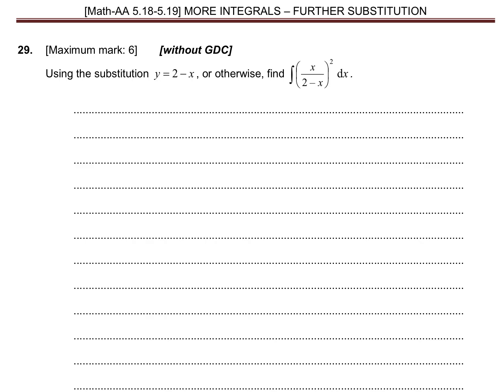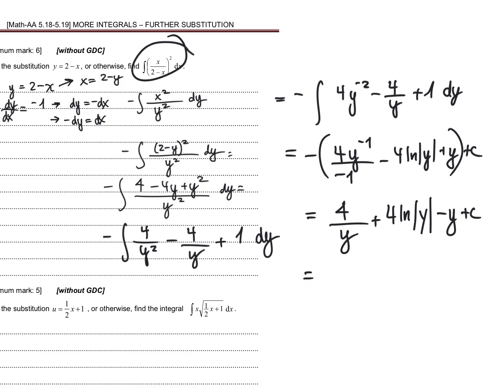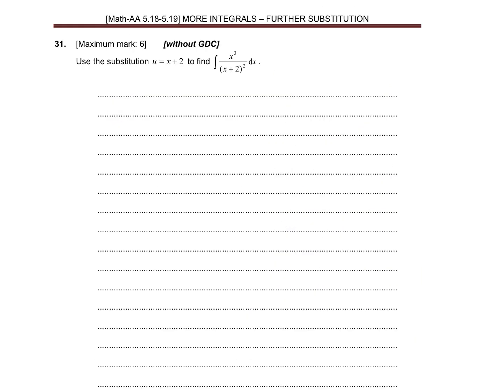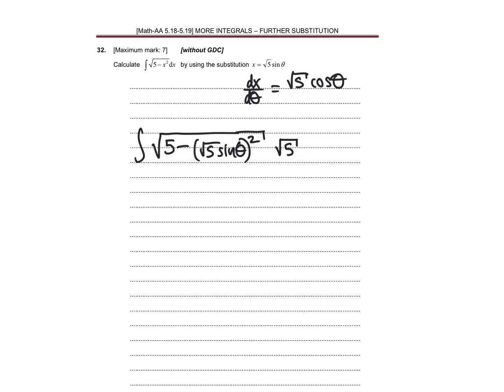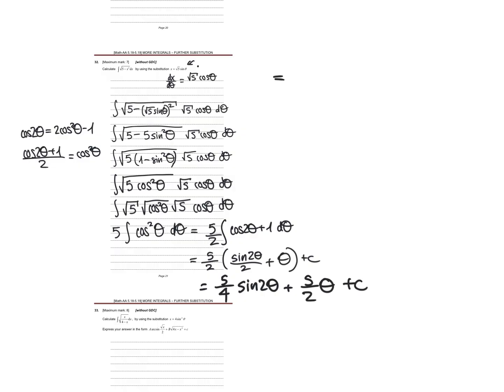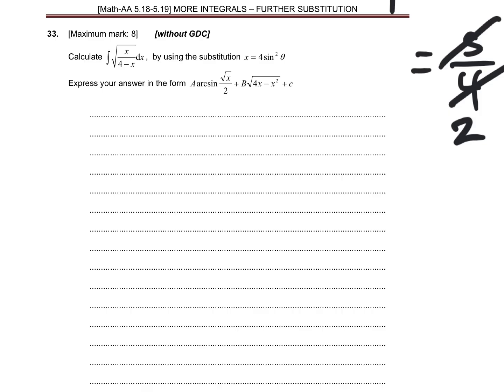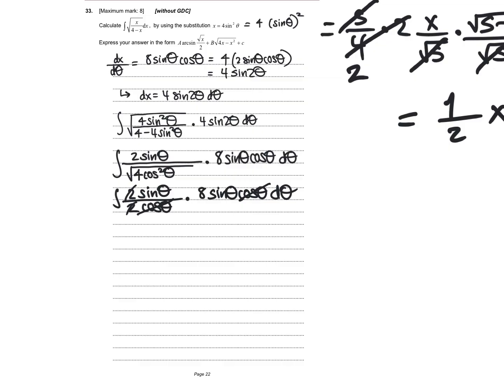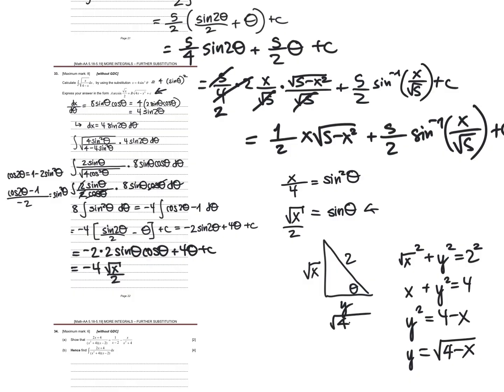More integrals Further substitution 3